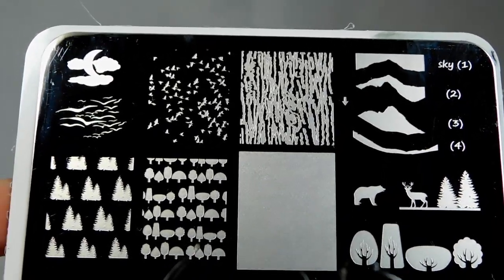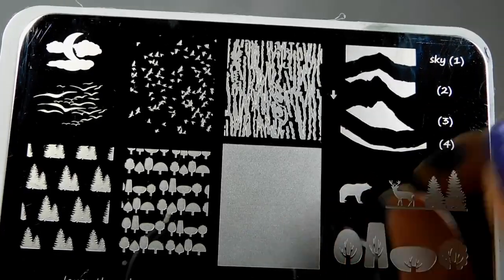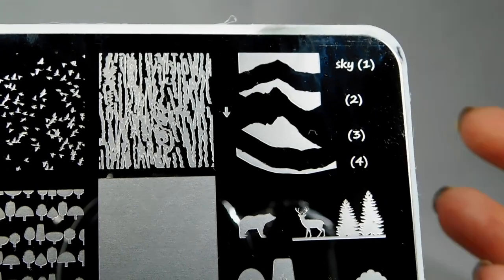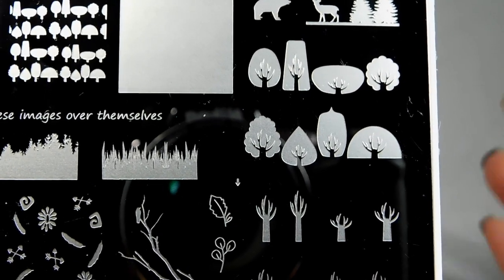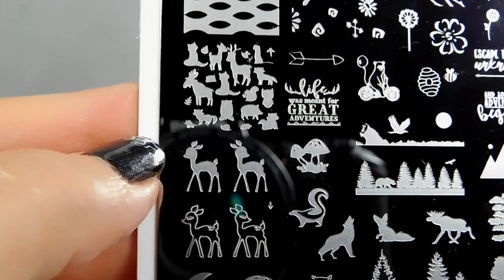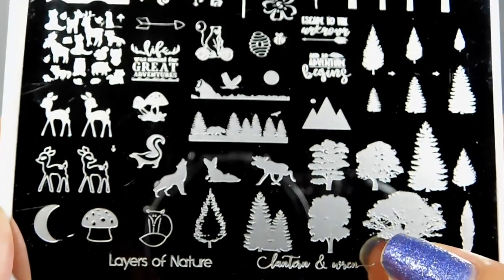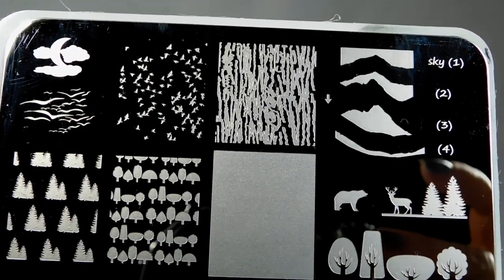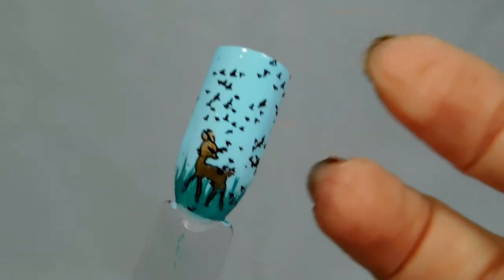Lantern & Wren Layers of Nature plate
Hello! In this video I review Lantern & Wren's Layers of Nature plate, sent for my honest review. I give ideas for using the plate, and show test looks.